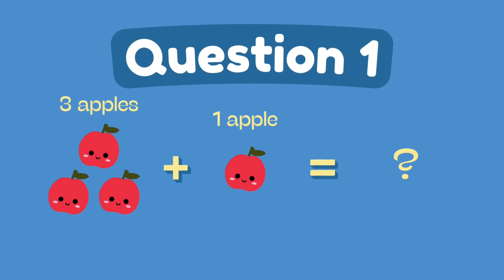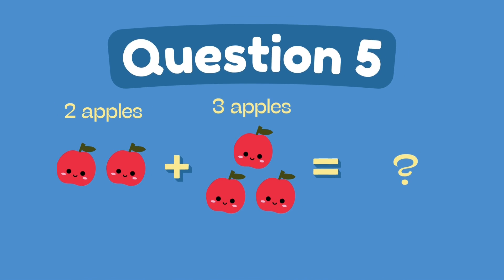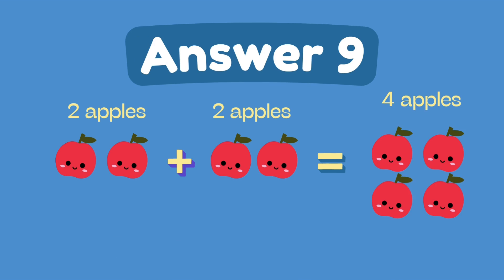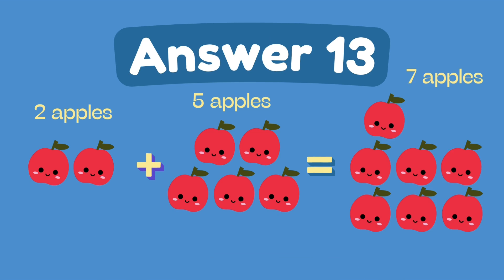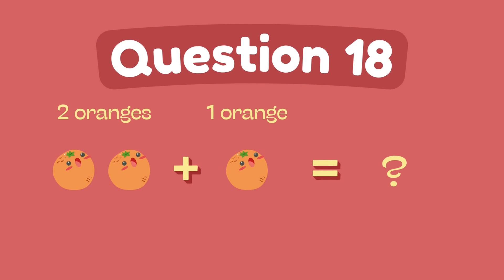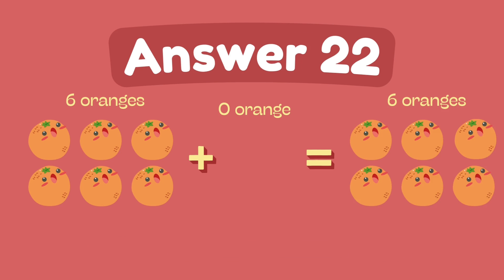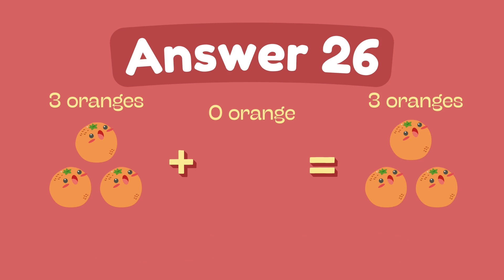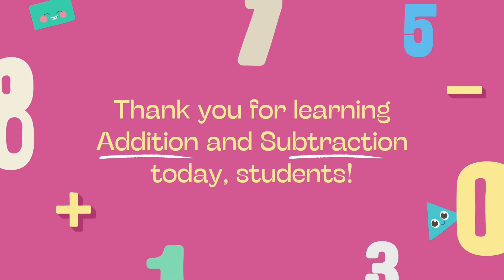Easy Math's Addition for Kindergarten Students | Fun Counting Video for Kids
Welcome to Lollipop Math, where learning addition is as sweet as candy! 🍬 In this fun and colorful kindergarten math video, kids will learn basic addition using animated lollipops to help them count, add, and understand numbers in an exciting way.

Perfect for preschool and kindergarten learners, this video builds early math skills using bright visuals, easy-to-follow examples, and interactive counting practice. Whether at home or in the classroom, kids will love learning how to add numbers from 1 to 10.

🎯 What’s Included:
✔️ Lollipop-themed counting and addition
✔️ Adding numbers from 1 to 10
✔️ Fun animations and voice guidance
✔️ Practice problems to build confidence

🎓 Best For:

Kindergarten & preschool learners (ages 4–6)

Visual and hands-on learners

Homeschool & classroom math

First steps into basic math